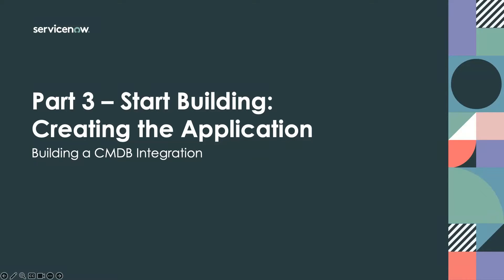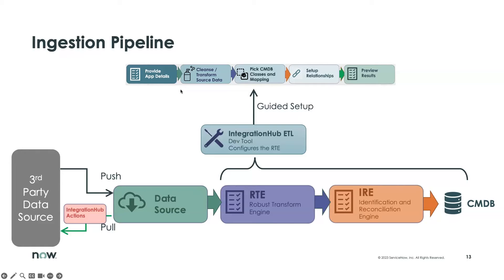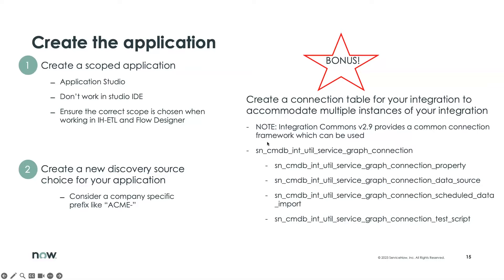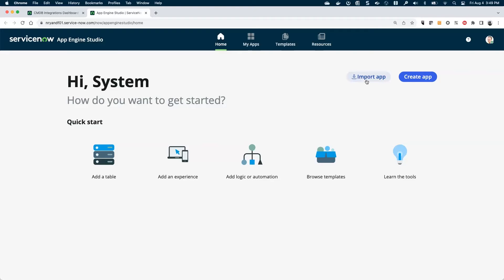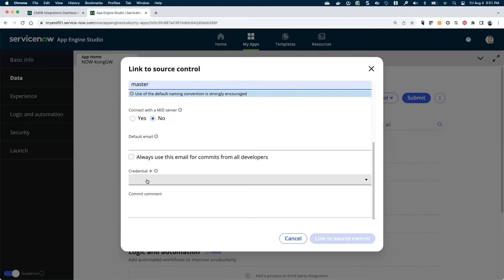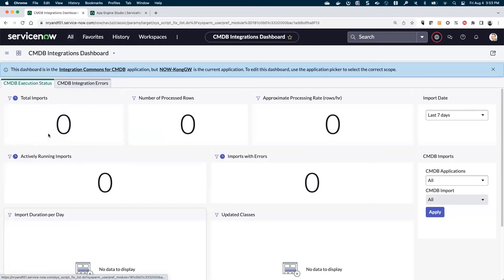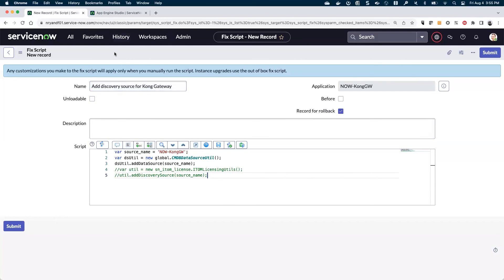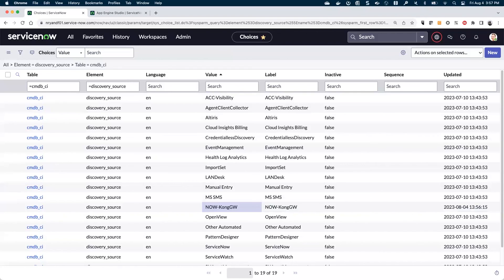Creating a CMDB integration tutorial using IH-ETL : Part 3 of 5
This is the 3rd video in our 5 part tutorial on how to create a CMDB integration using IH-ETL.  This tutorial uses Kong's API Gateway as the data ingestion source.

In this session, we walk through how you create the initial application to run the integration using app engine studio.

4:39 - Creating a scoped app in App Engine Studio
8:27 - Registering new data source